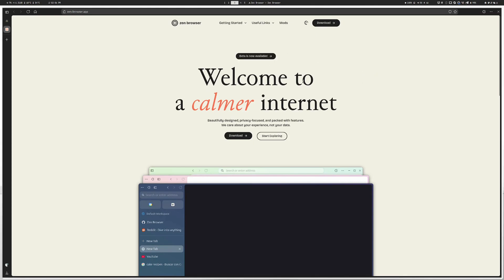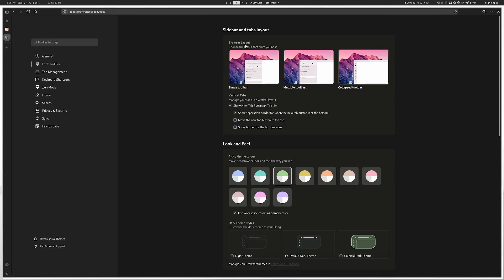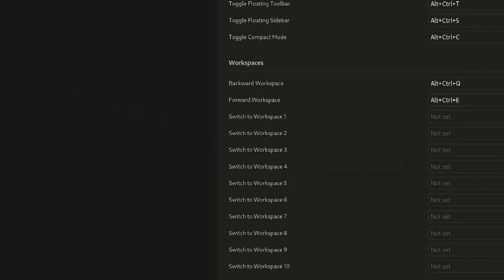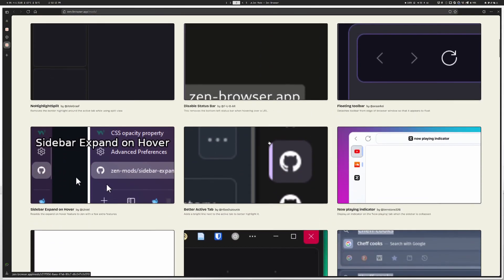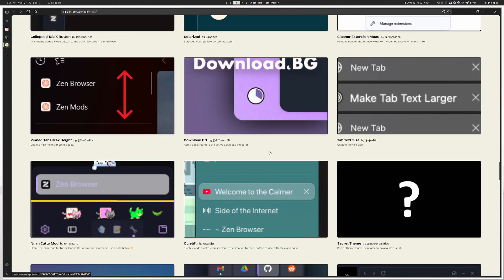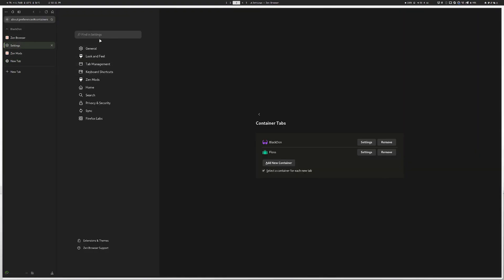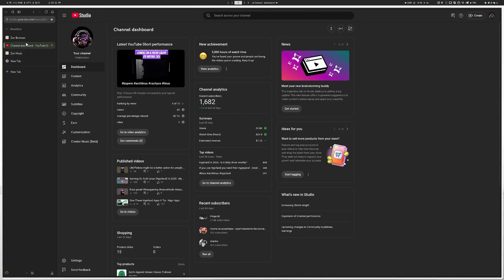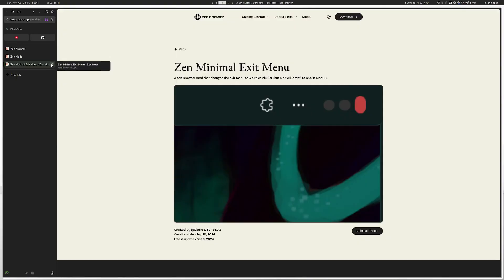How to Customize Your Zen Browser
Zen browser is a great browser that has a lot of customization!